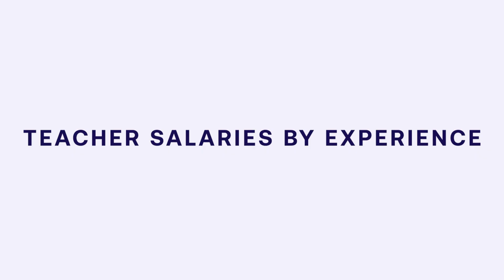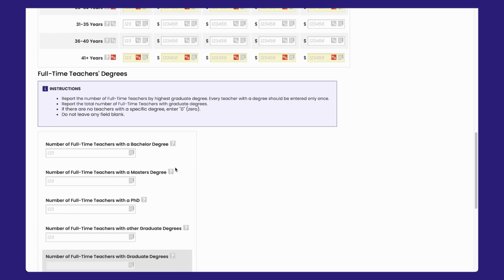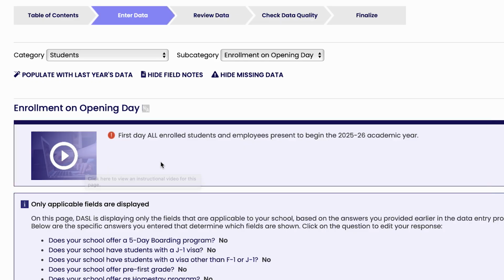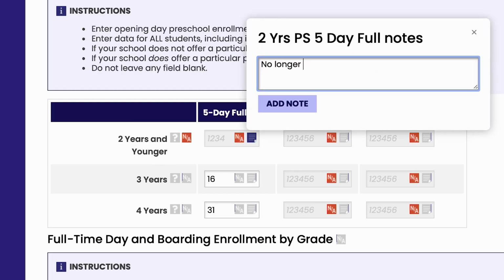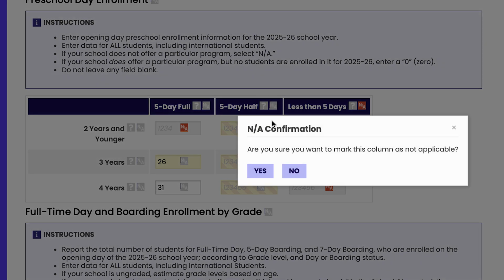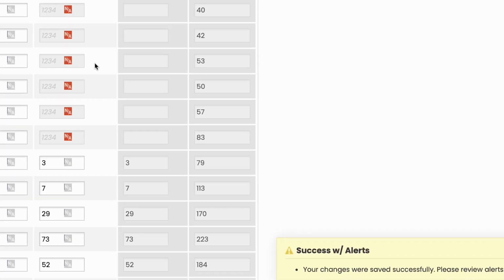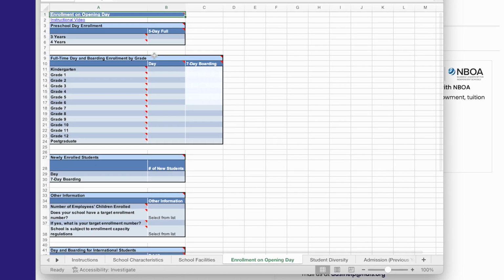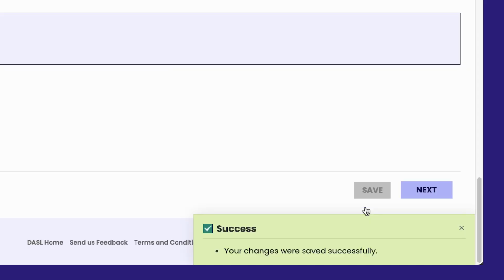2025-2026 DASL Data Entry: Teacher Salaries by Experience